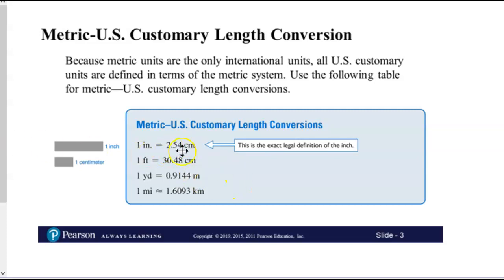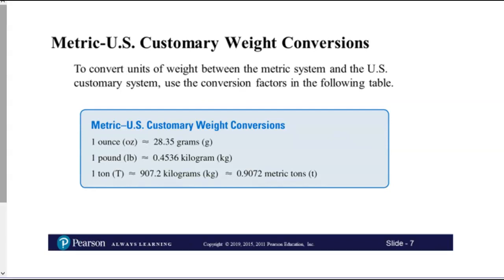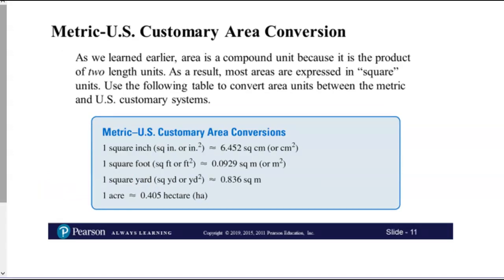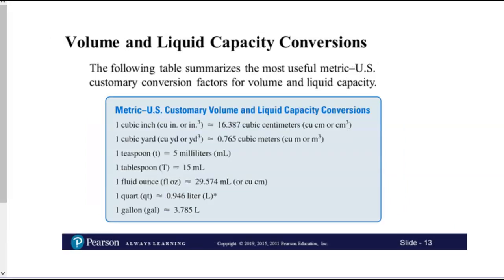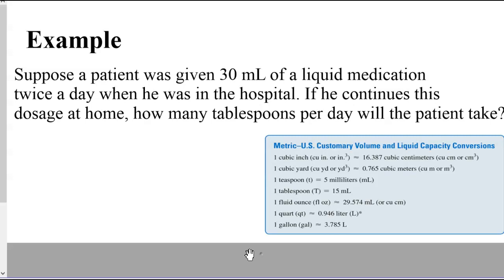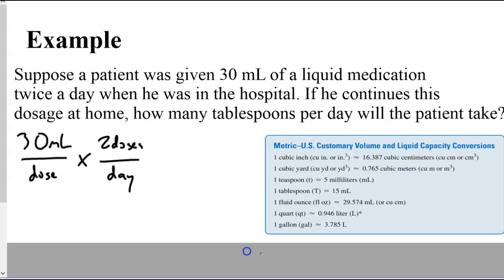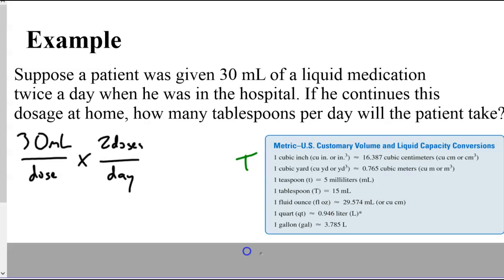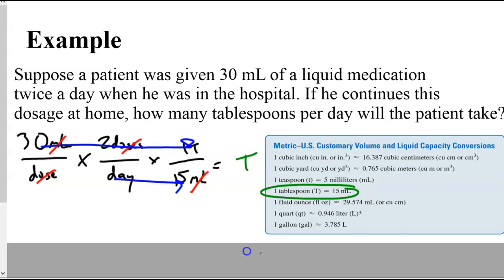Module 3.4.a - Converting metric - standard measurements